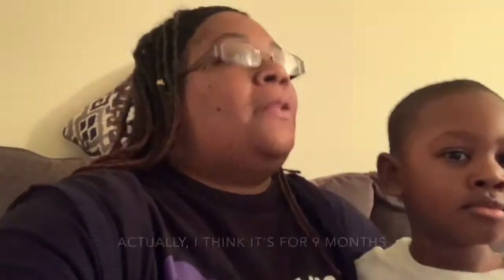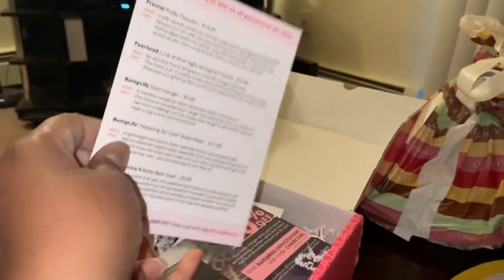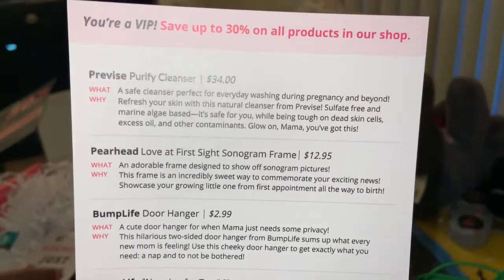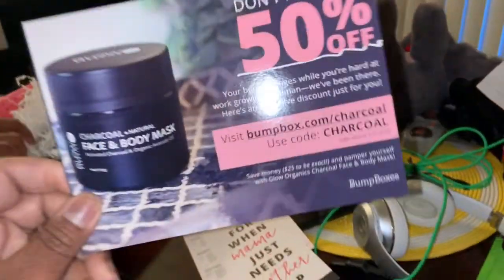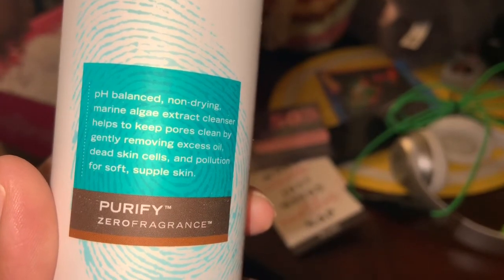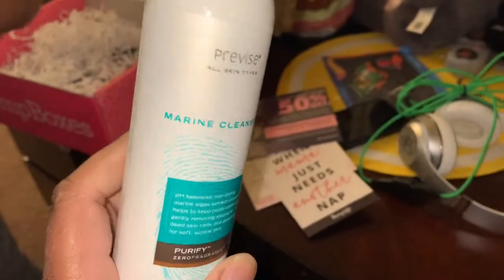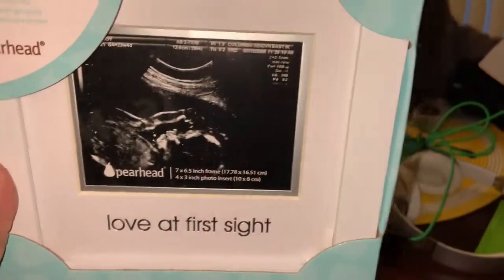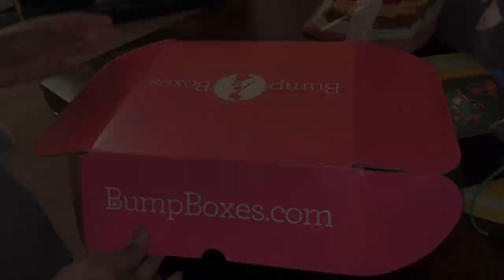Bump Box Unboxing: February 2020: Month 3 Of Pregnancy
We are unboxing the February Bump Box subscription box.